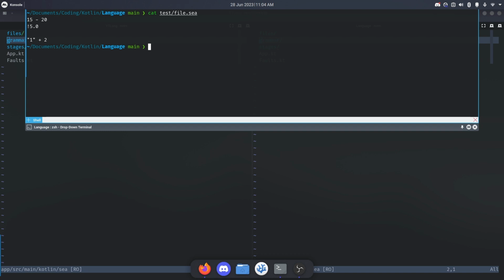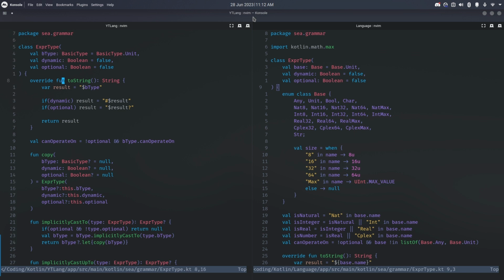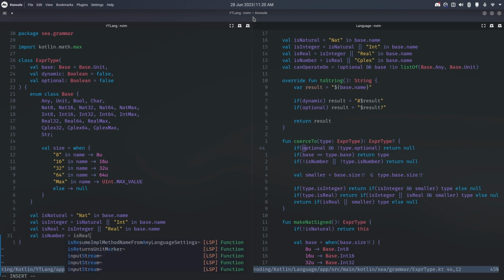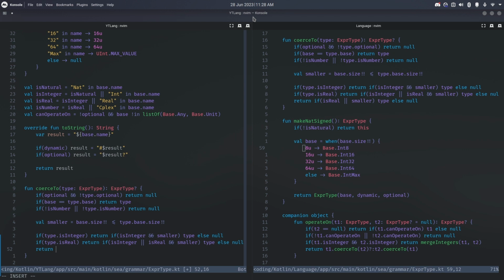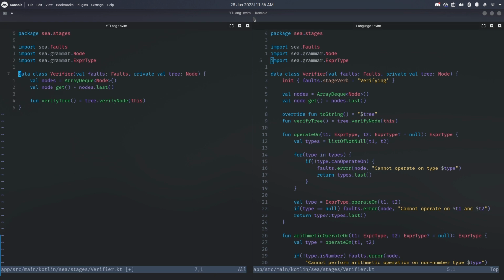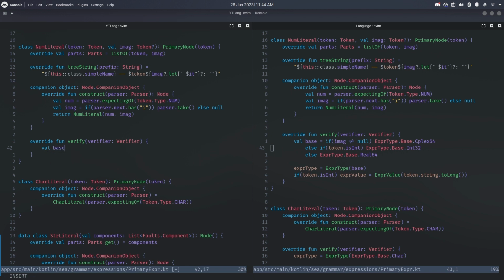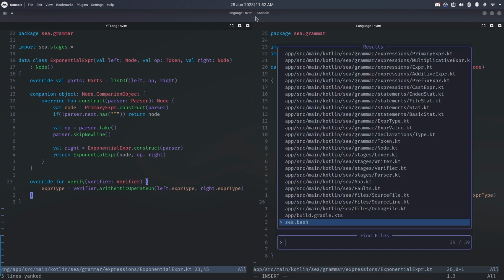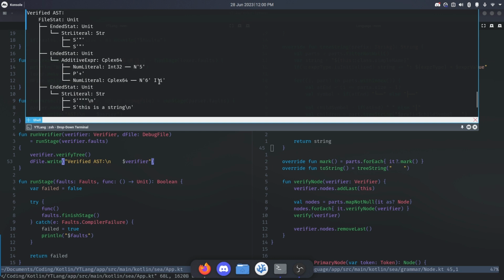Create a Programming Language - Episode 10: Refactoring our Type Tools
Creating a programming language is simpler than you might think. In this series, I am continuing upon the previous one in order to create a better guide to help you create your own language!

In this episode, we refactor the design from last episode.

- Intro 0:00
- ExprType 8:40
- Verifier 32:00
- PrimaryExpr 39:34
- ExponentialExpr 46:58
- MultiplicativeExpr 48:05
- AdditiveExpr 48:20
- Node 48:51
- Printing Types 50:14
- Outro 56:08